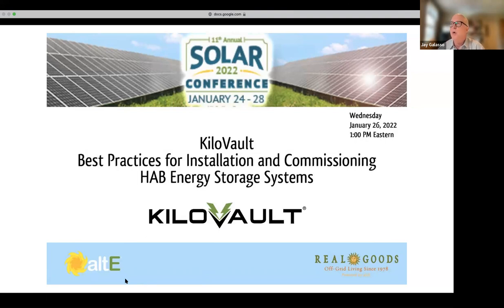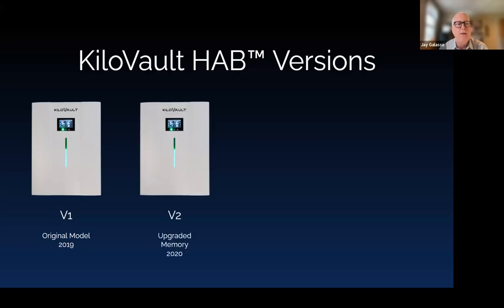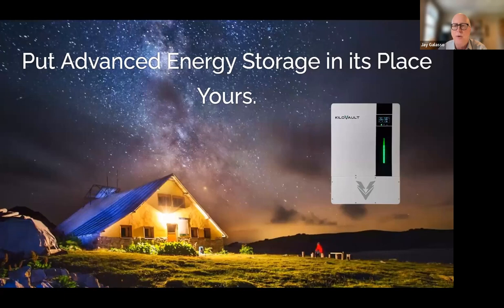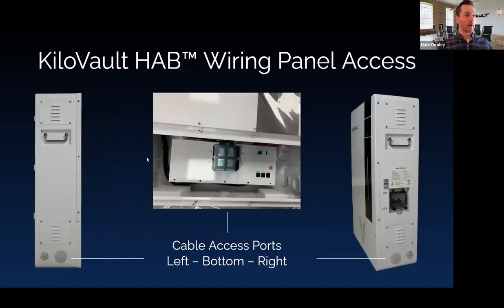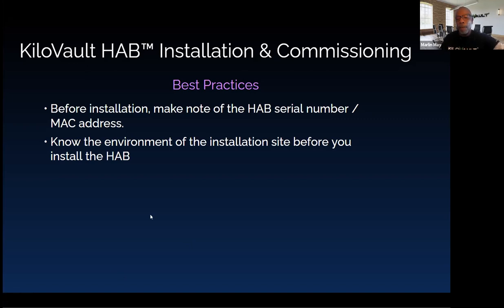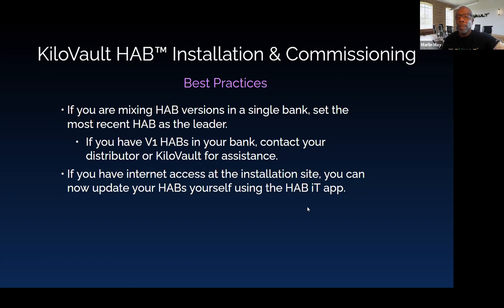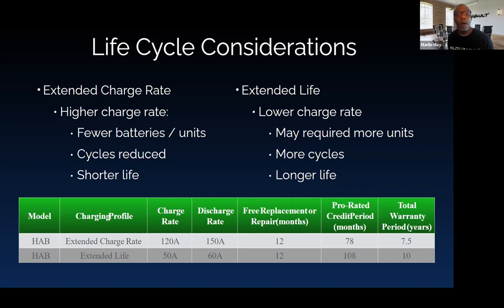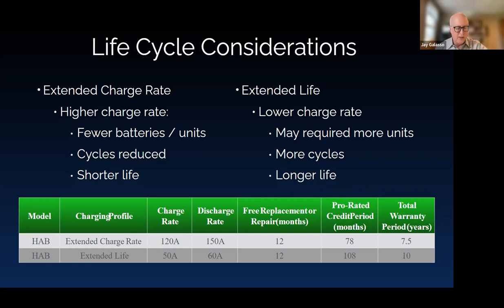Webinar: Best Practices for Installing/Commissioning HAB Energy Storage Systems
Nate Dooley and Marlin May from KiloVault present information on commissioning a single- or multi-unit network of KiloVault HAB batteries with the HAB iT app. The webinar also contains information on configuring the HAB iT Cloud service, and setting up inverter-to-HAB digital communications with system components from Schneider and Sol-Ark.

This webinar was originally presented and recorded live on January 26, 2022 at the 11th annual altE Virtual Solar Conference.